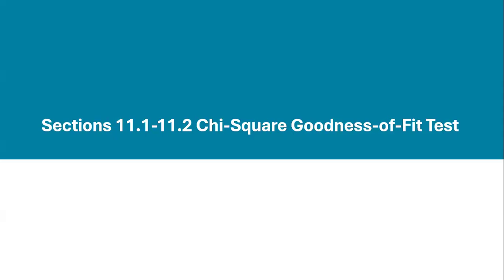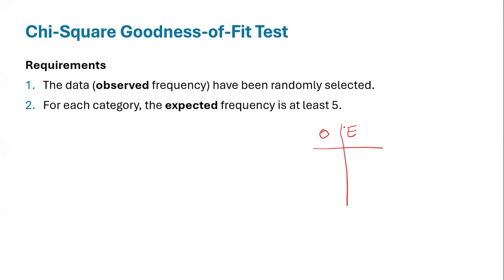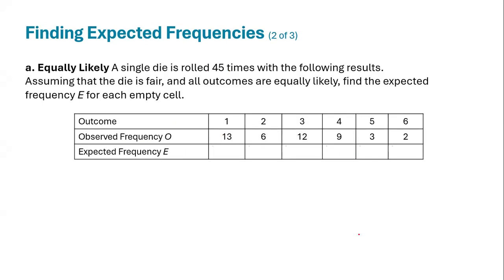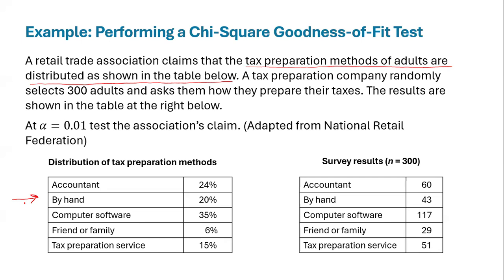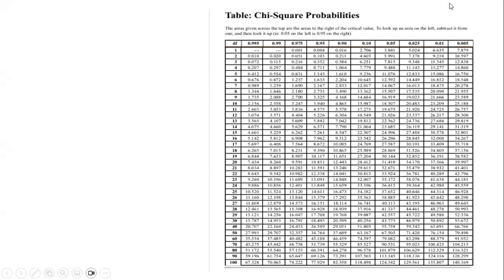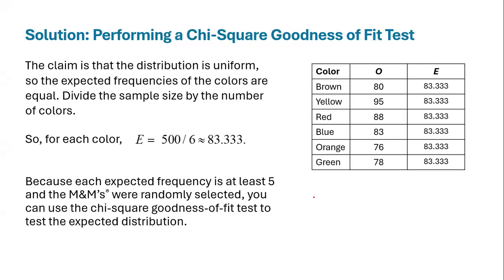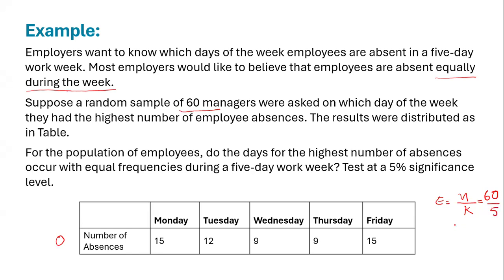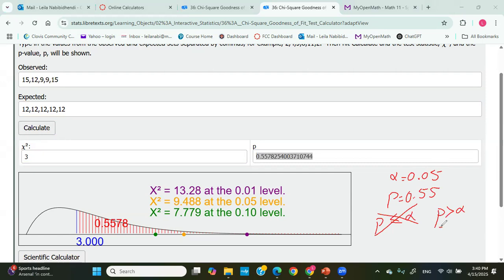Math 11- Introductory Statistics (OpenStax) - Sections 11.1 - 11.2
Chi-square Goodness-of-feet Test